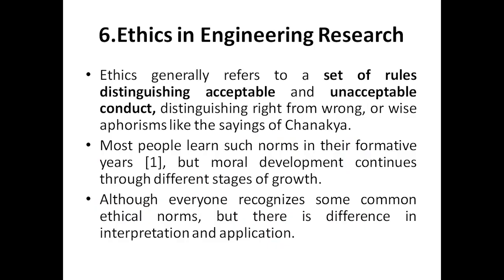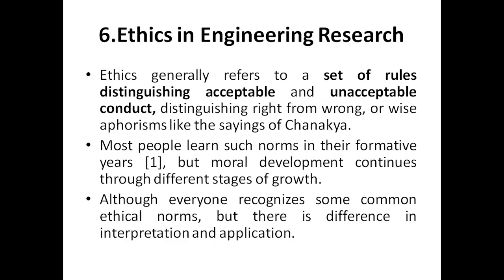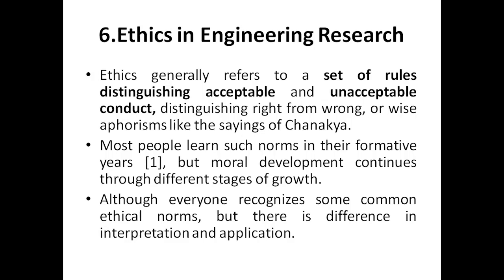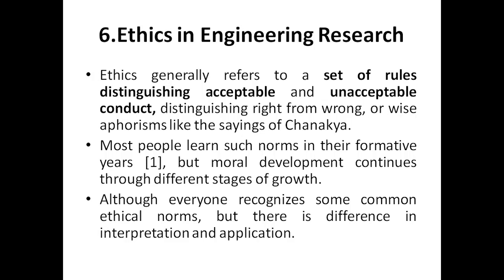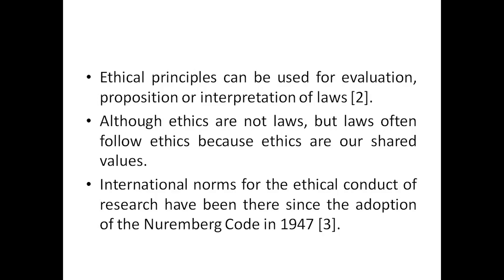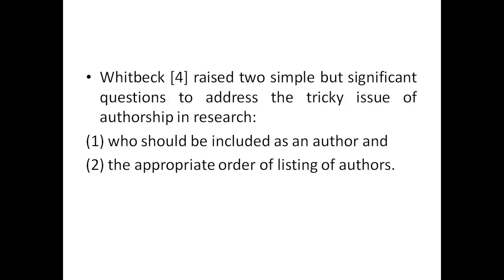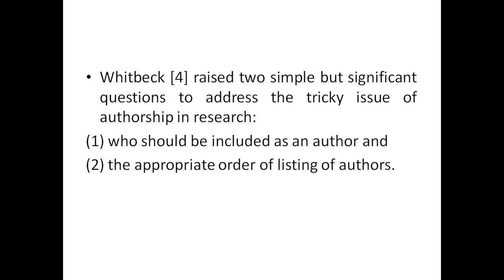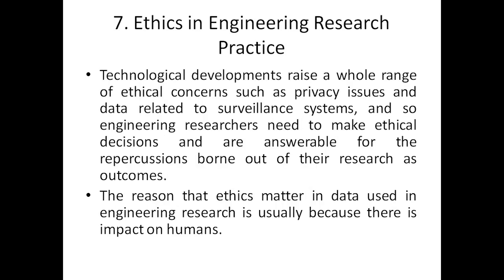Research Methodology & IPR, Module 1, Ethics in Engineering Research